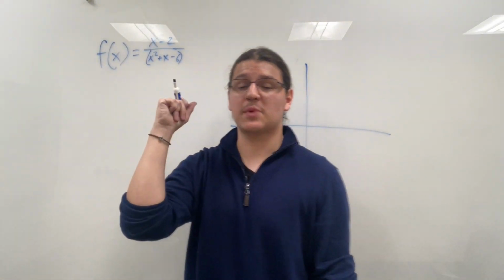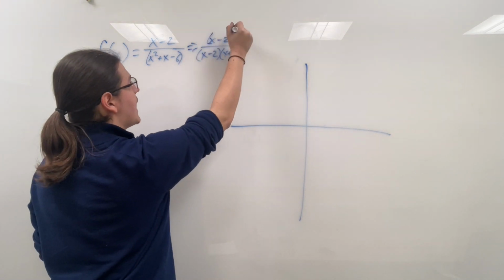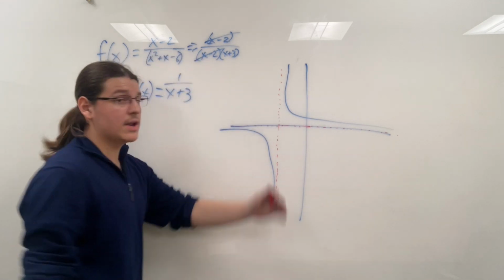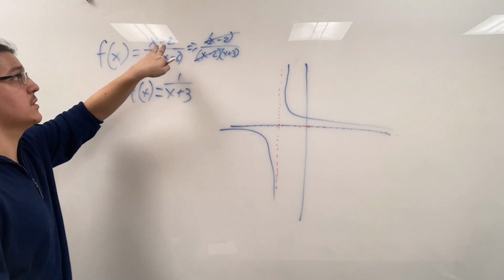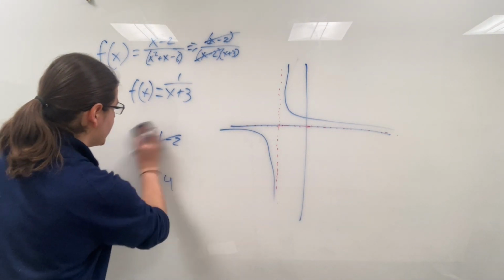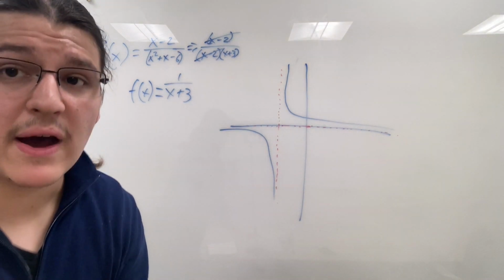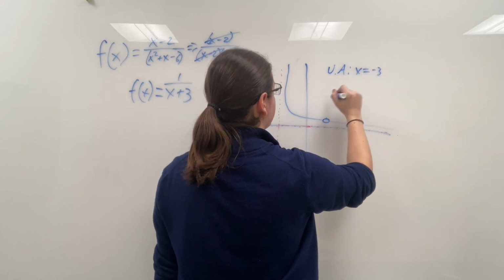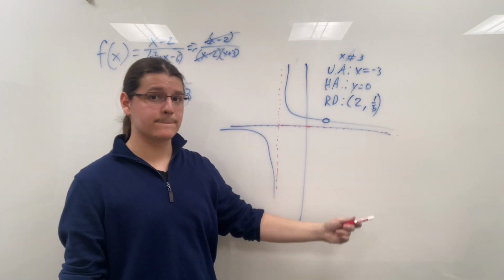Algebra II - Removable Discontinuities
In this video, I go over the idea of removable discontinuities, or "holes", with rational functions! Quite an interesting topic if i do say so myself...